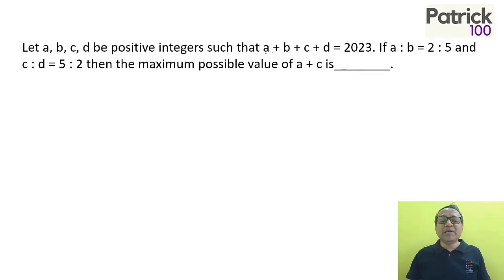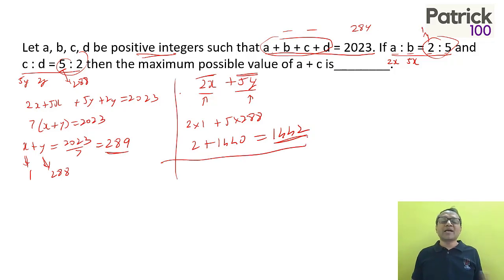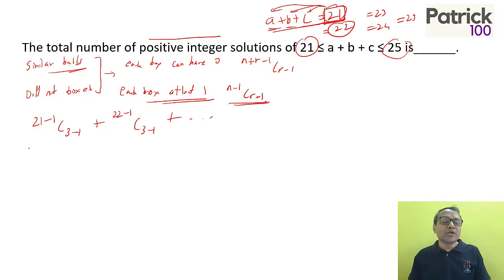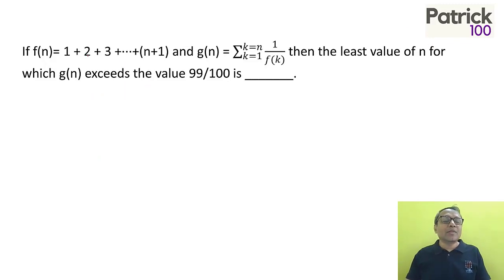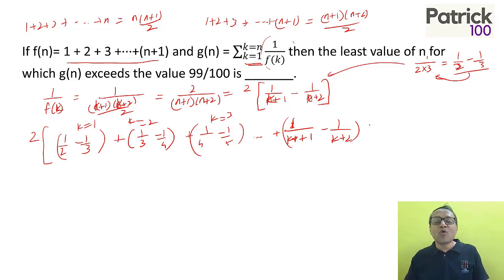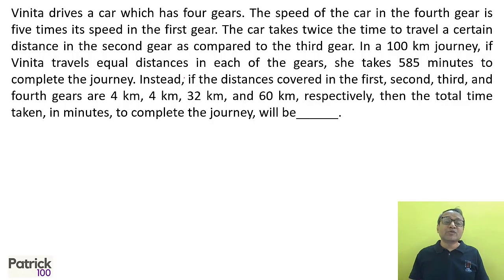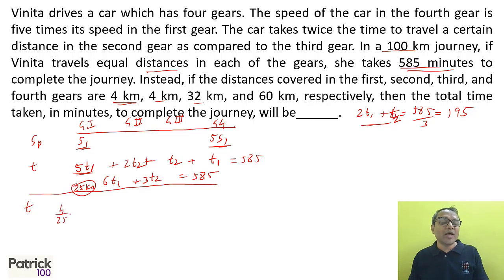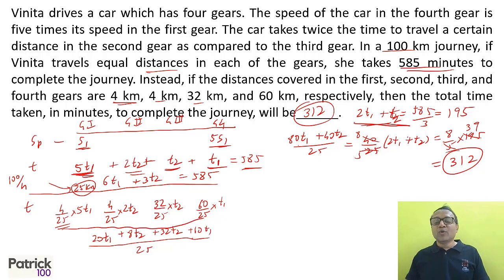IPMAT INDORE 2023 Previous Years Questions solved by Patrick Dsouza | Solutions to PYQs | Part 2